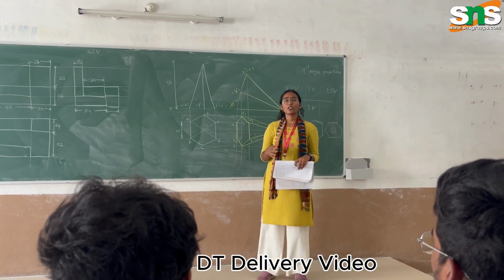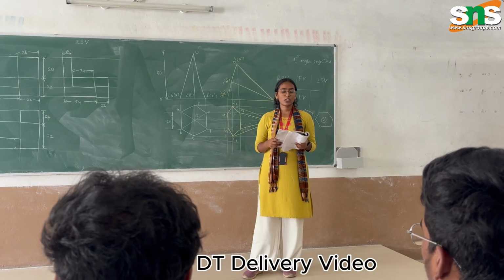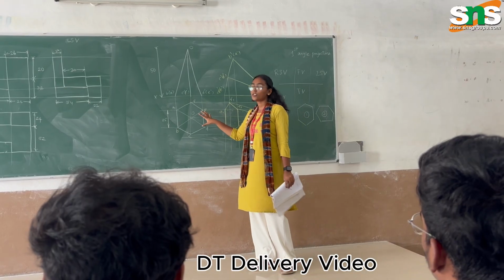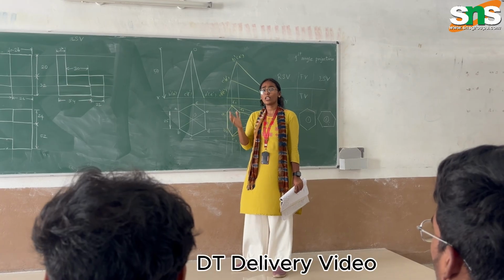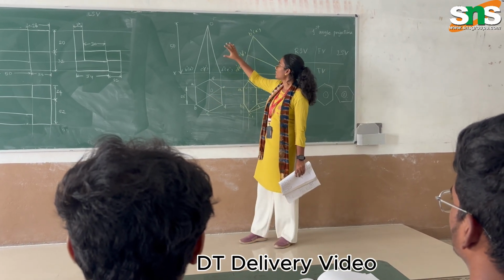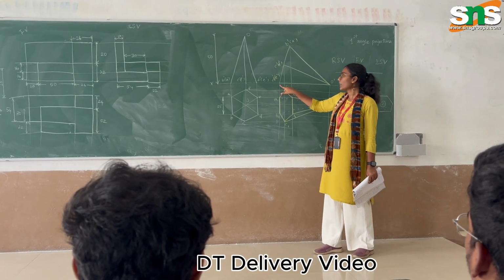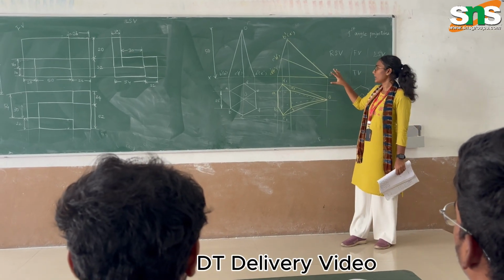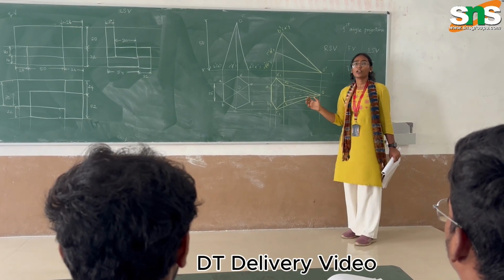DT Delivery Video on Projection of Solids | Engineering Drawing | SNS Institutions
Projection of solids is an important concept in engineering drawing that focuses on representing three-dimensional objects on two-dimensional reference planes. It includes drawing the front view, top view, and side view of solids such as cubes, cylinders, cones, prisms, and pyramids. Different positions of the solids, like resting on the base or inclined to a plane, are also considered. This topic helps students clearly understand the shape, size, orientation, and true dimensions of objects in technical drawings accurately.